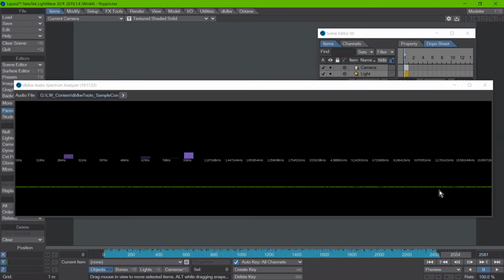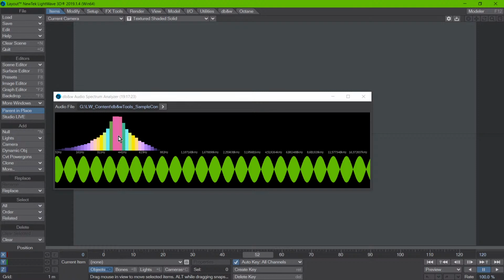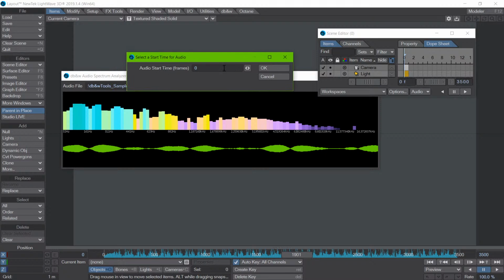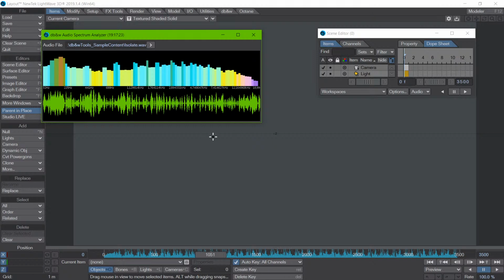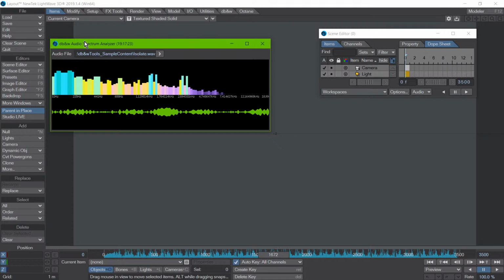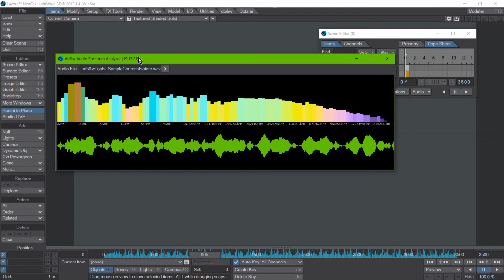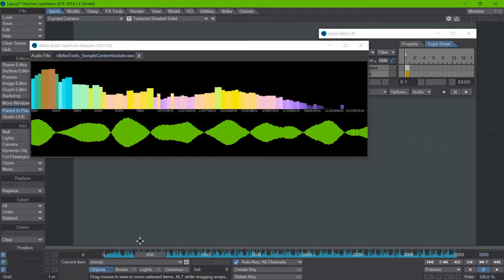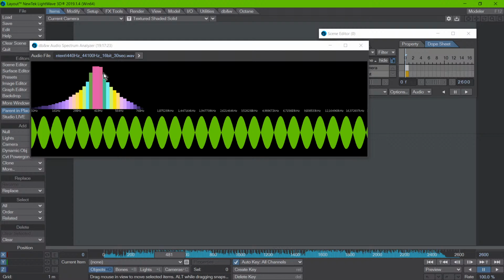Open Development Live Stream for April 2020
We'll be discussing the initial development of the Audio Frequency Node, the Plugin of the Month for April 2020.